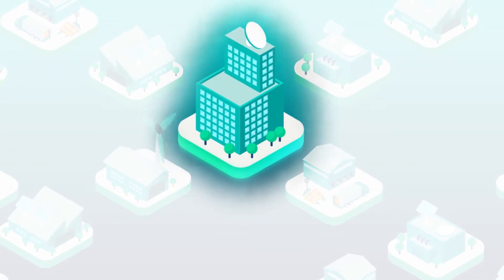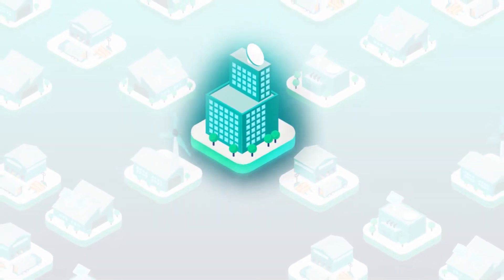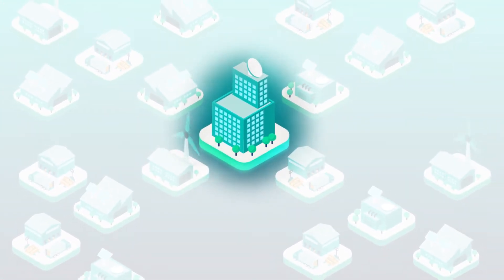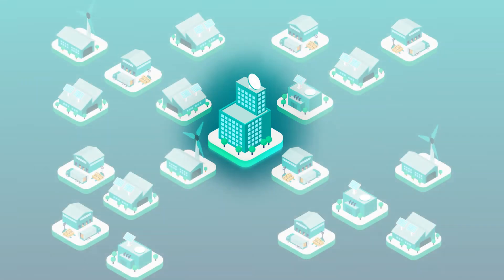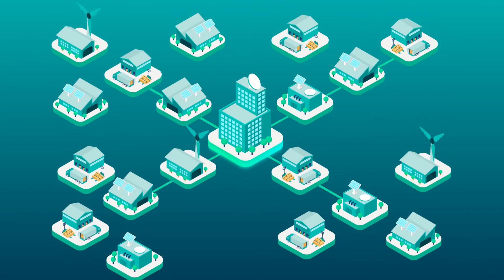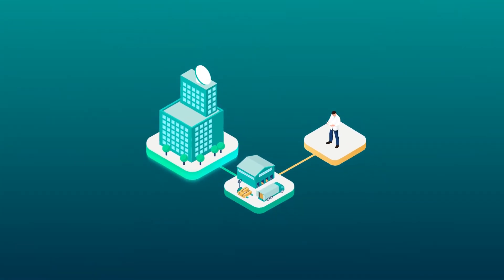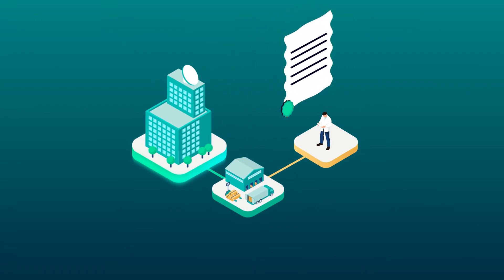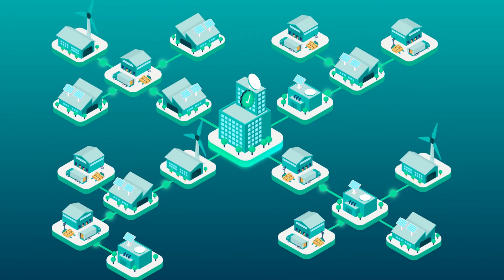Trustworthy exchange of PCF data along the supply chain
To actively drive the decarbonisation of industry, we need reliable data that can be aggregated along the entire supply chain without compromising data sovereignty. Find out here how you can benefit from SiGREEN and why dynamic PCFs are so important.